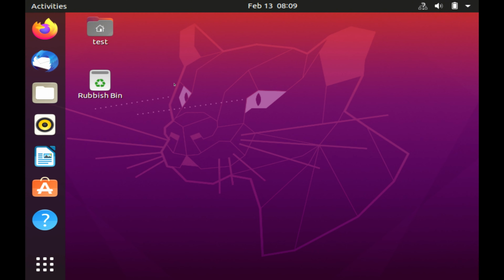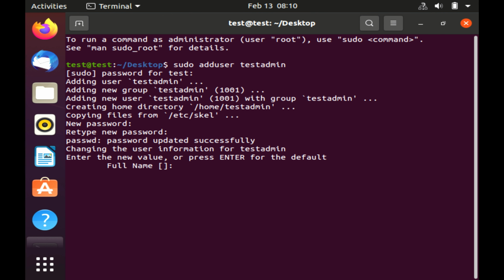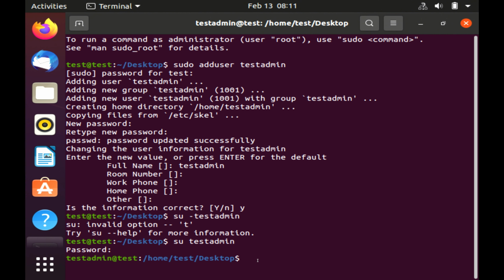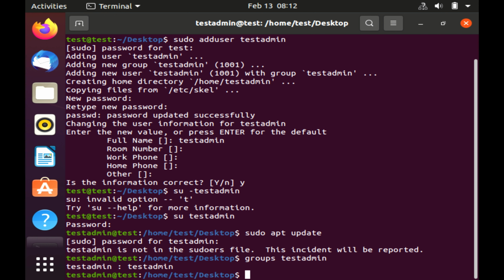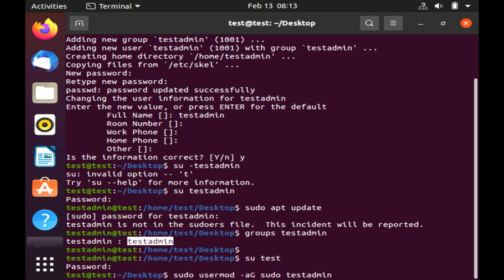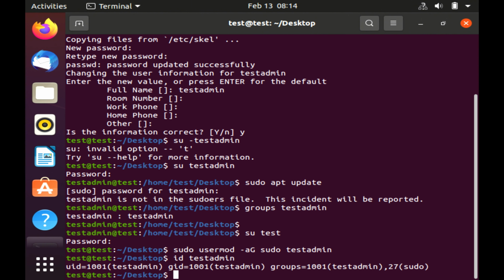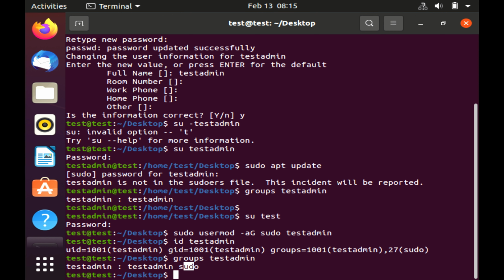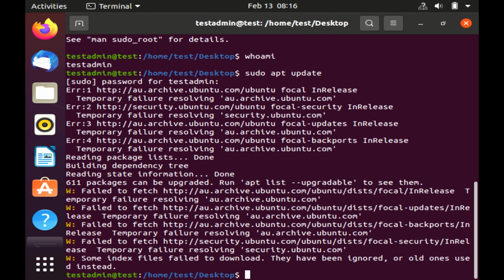How To Create User in Ubuntu And Give Sudo Access | Sudo Acces to user | Add user to Sudoers group